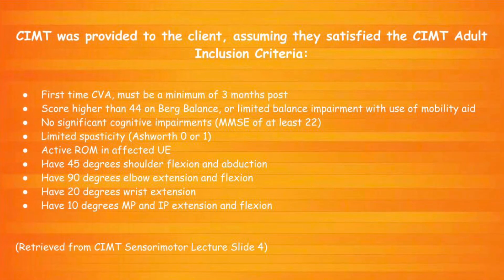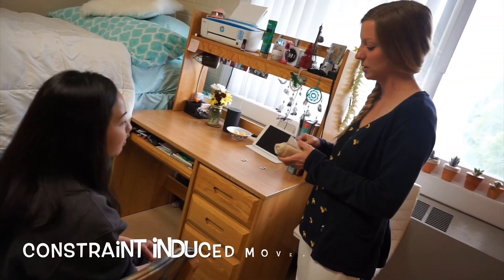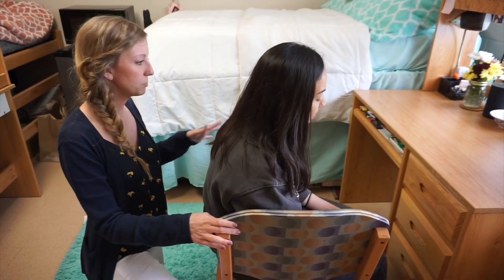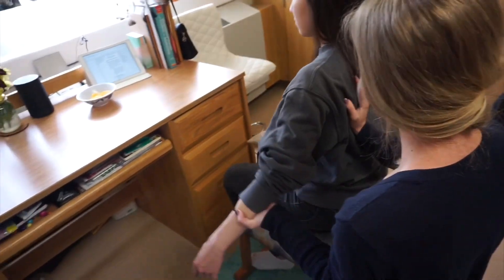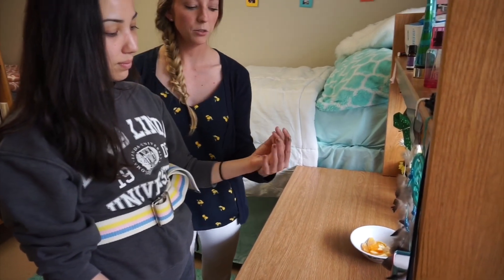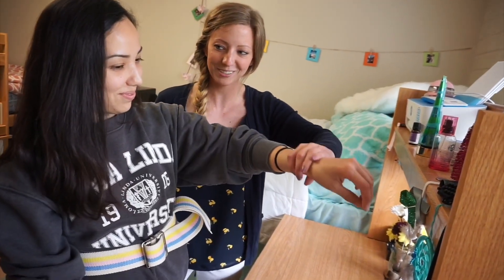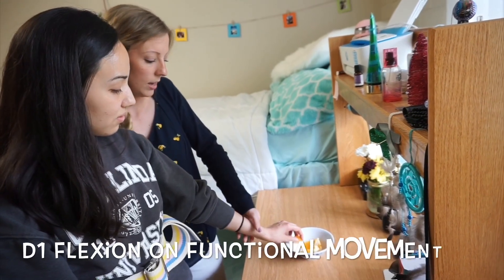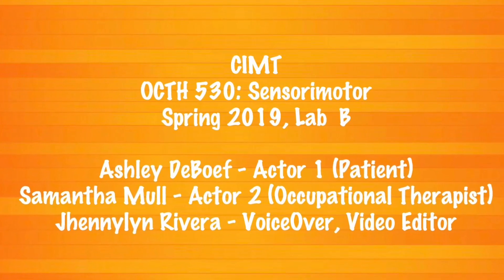CIMT: Constraint Induced Movement Therapy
Sensorimotor Video Assignment on CIMT